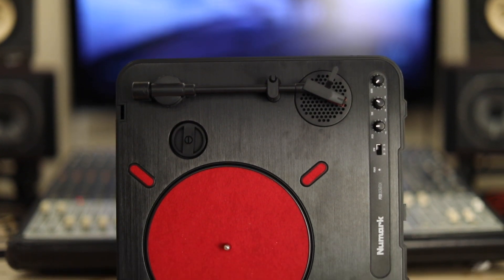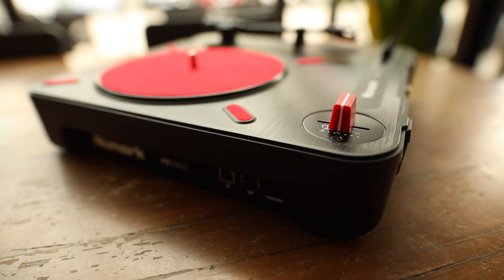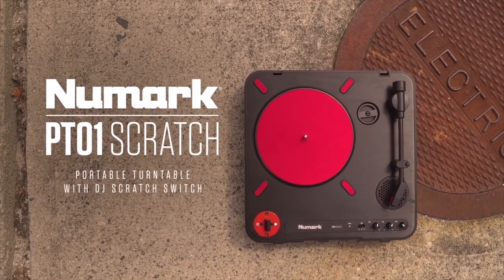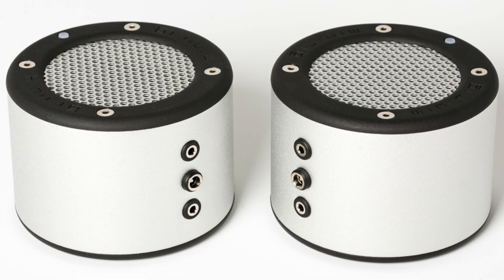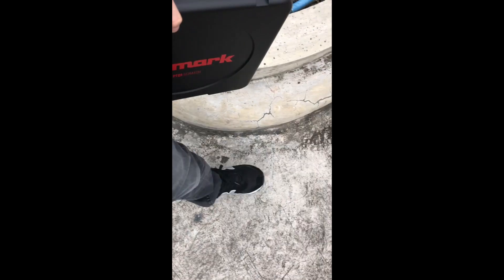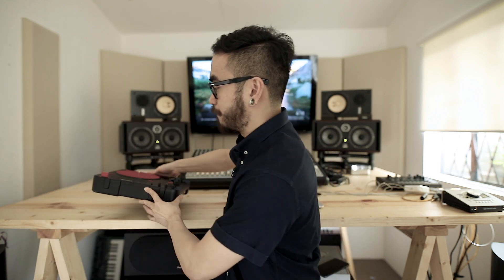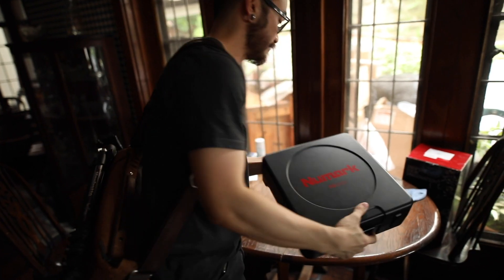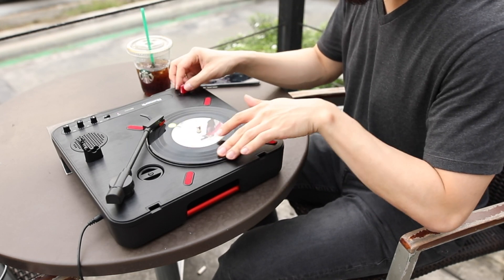Numark PT01 Scratch Talkthrough Video